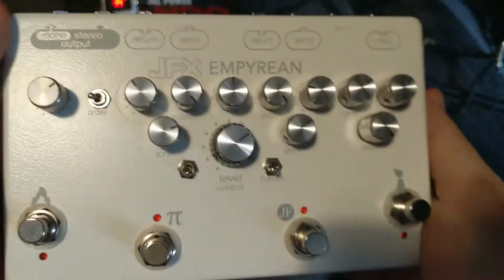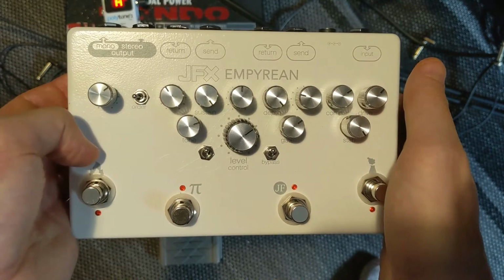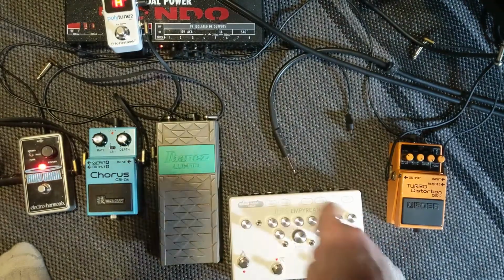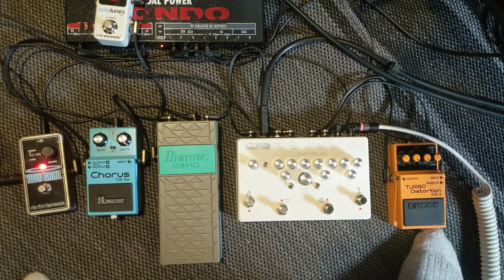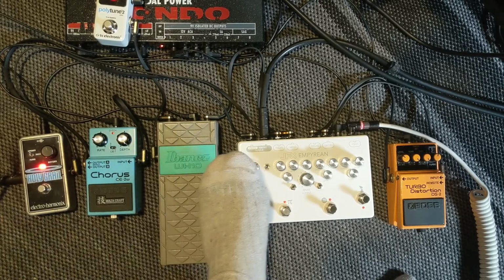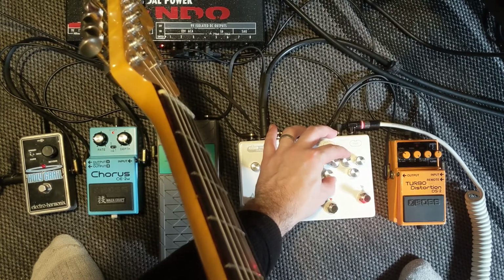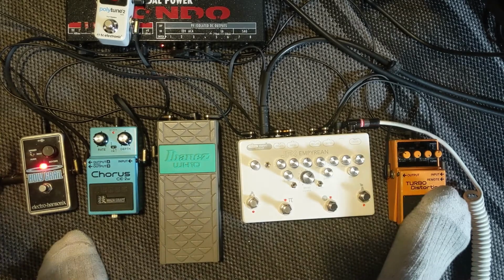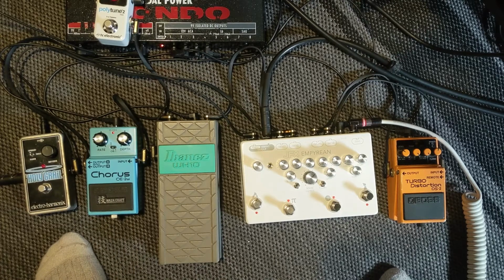5-in-1 Empyrean | Frusciante-inspired multi-effect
⏰ BATCH 8 ON-SALE: 03/21/2024 ⏰